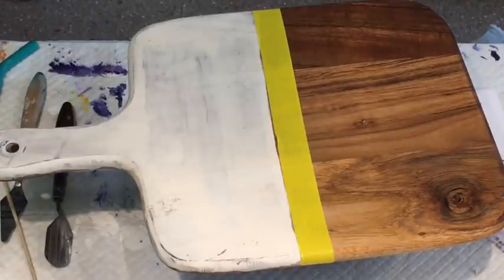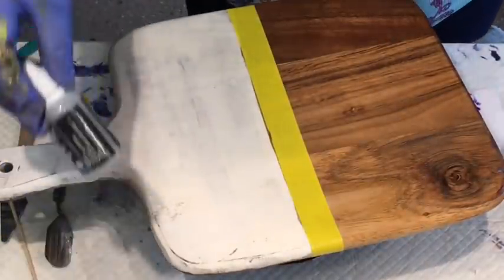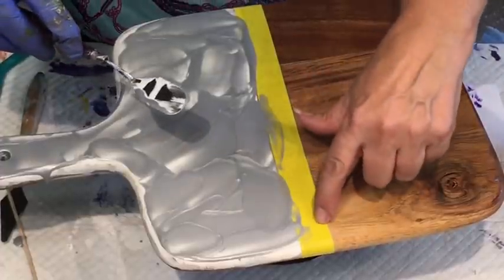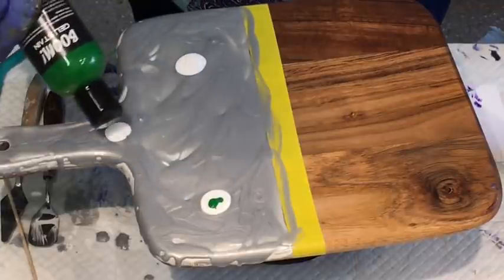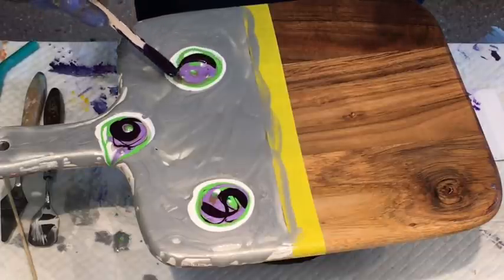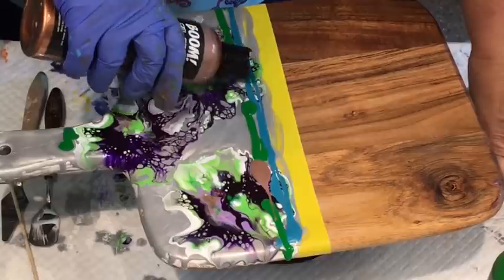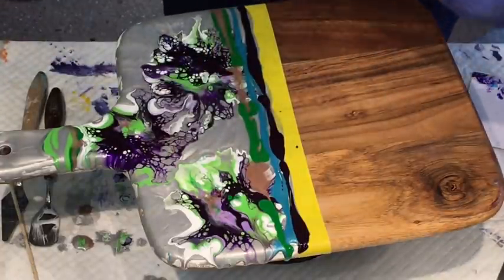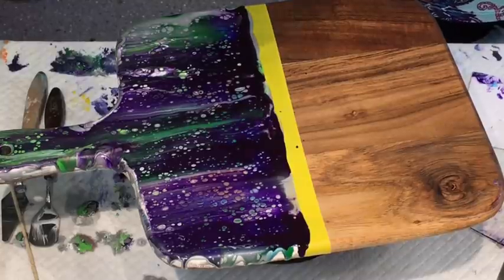Wowsers Boom Boom Gel paints on a timber paddle gift ideas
notifications bell 🔔🔔

Today I used the Boom Gel paints

My pouring medium used for my usual work is a pre mix of 70% “Mont marte clear craft glue and 30% warm water, (most pva glues can be made up with same ratios to make a pouring medium), I add my pouring medium to my paint slowly until I achieve the consistency of pouring cream, approximately 50/50 more pm if needed.